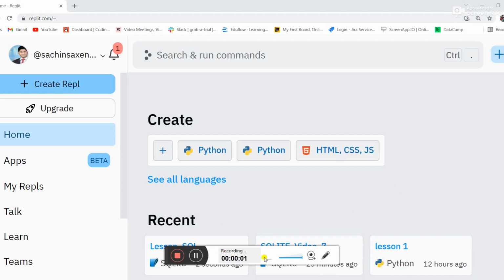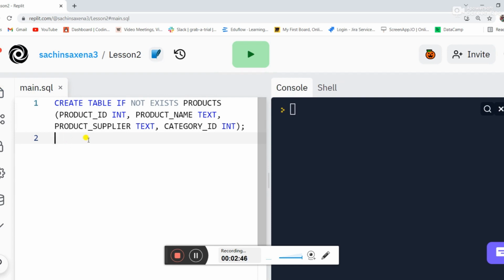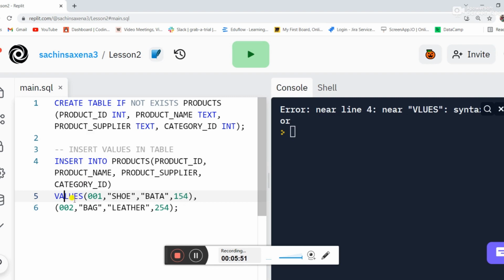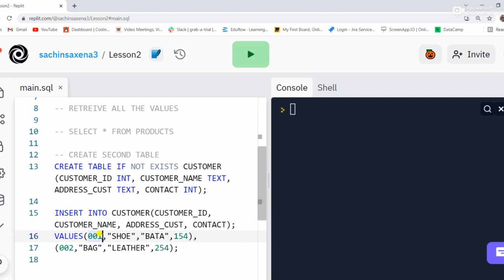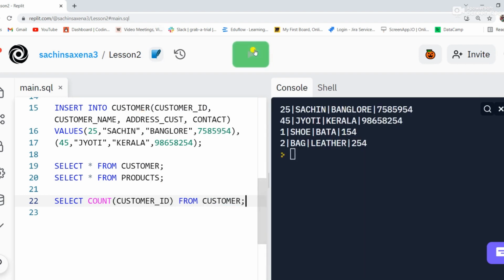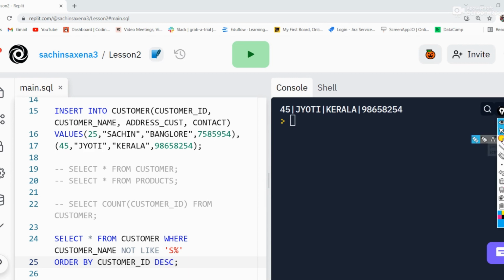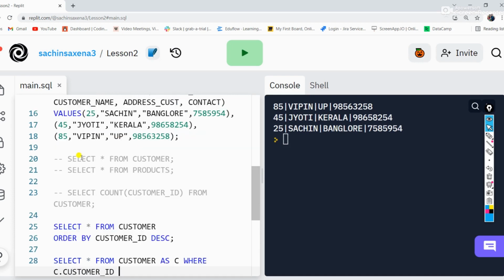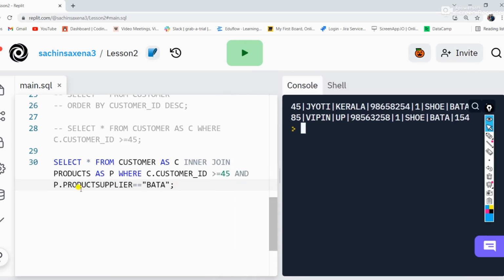Chapter 29 SQL Part 2